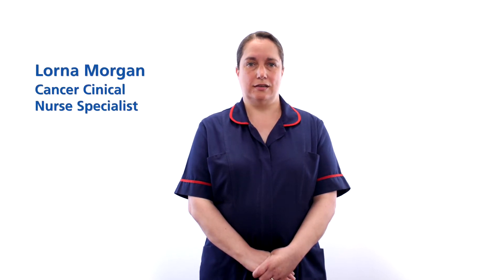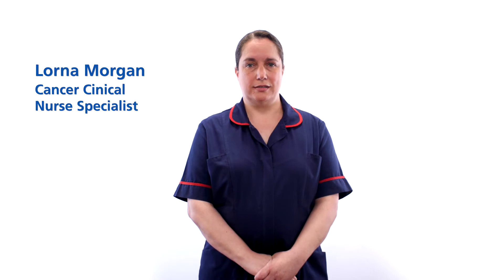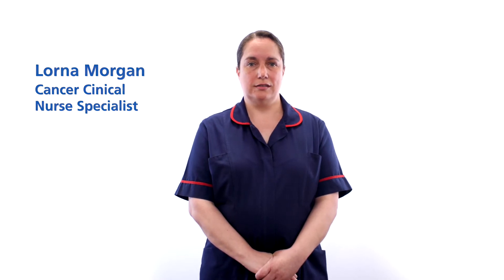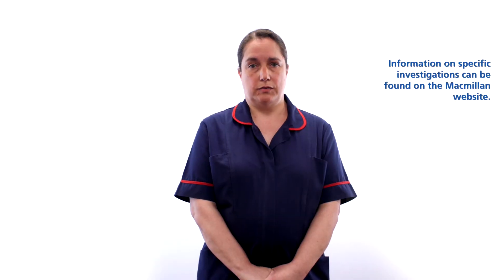Investigation and Diagnosis of Lung Cancer